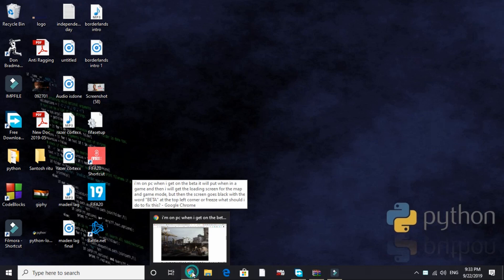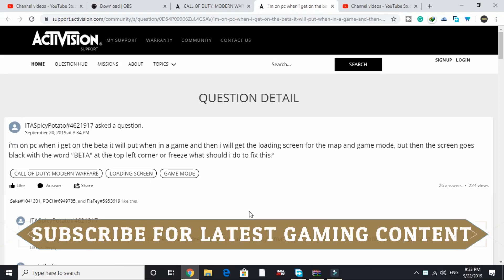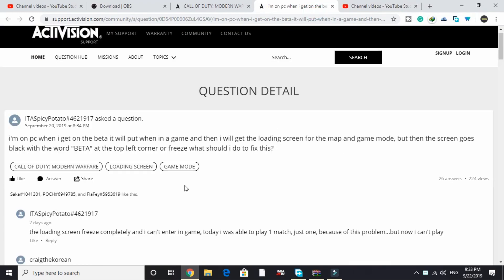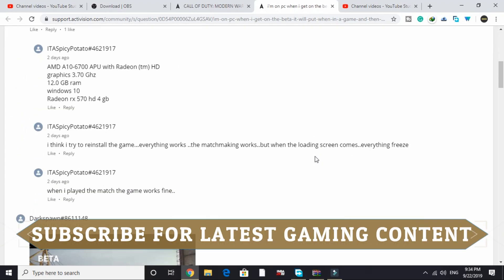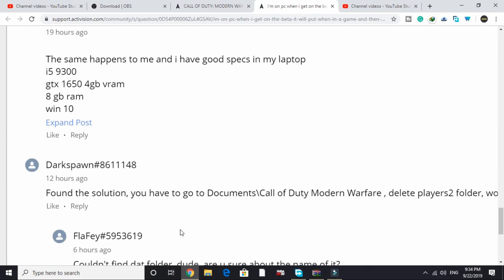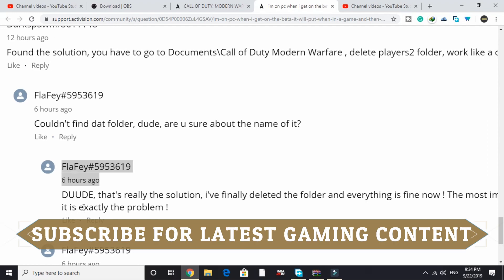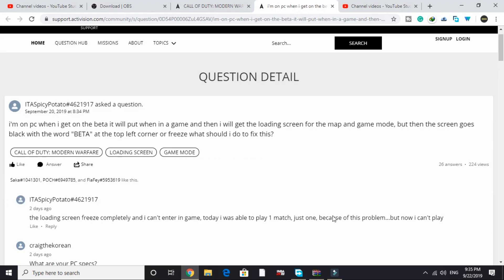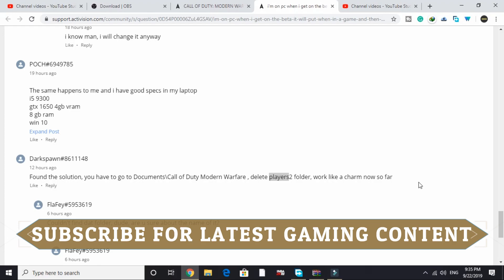Call Of Duty Modern Warfare Freezing FIXED| Stuck On BETA Loading Screen FIXED|100% WORKING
How to fix freezing / sticking of game call of duty modern warfare on beta screen